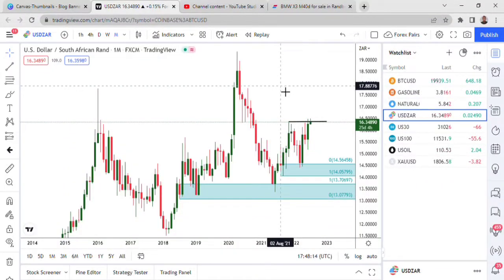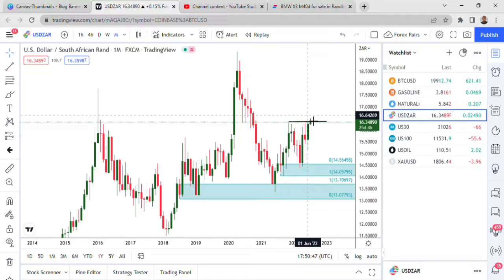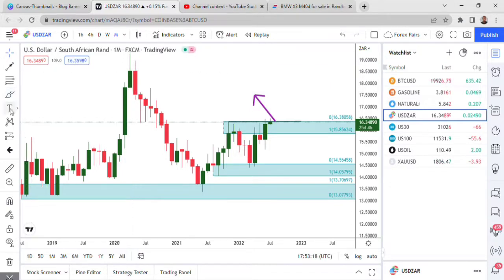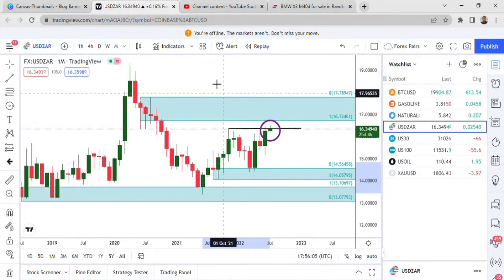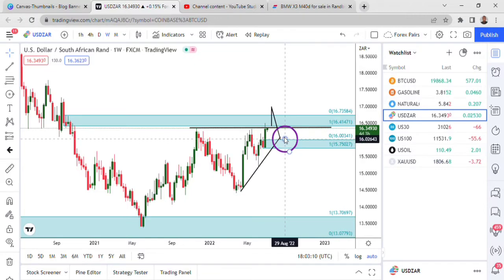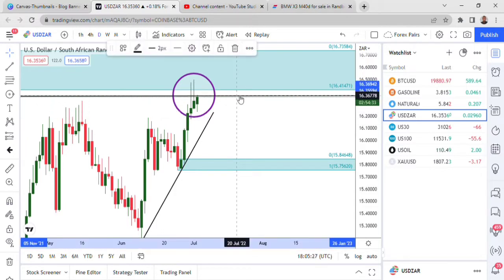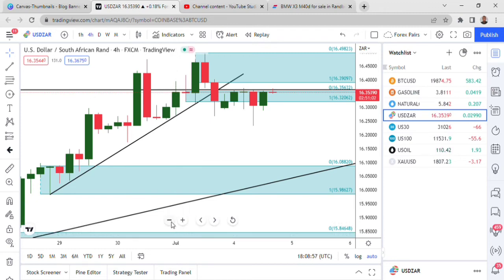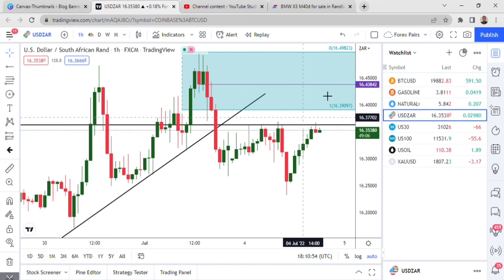Market Top-Down Analysis Secrets Revealed || USDZAR Analysis + Signal🔔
In this video I take you through Top-Down analysis on Gold chart.